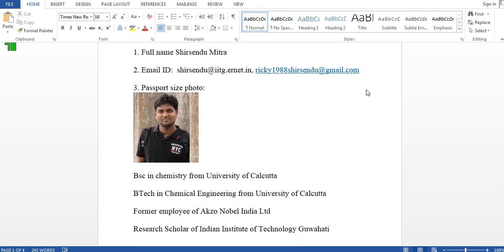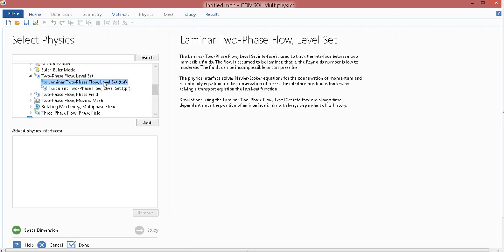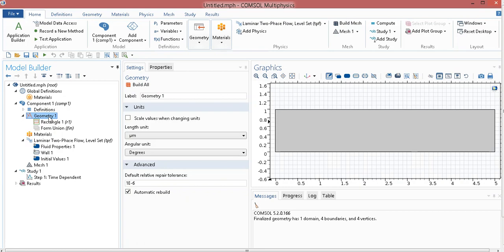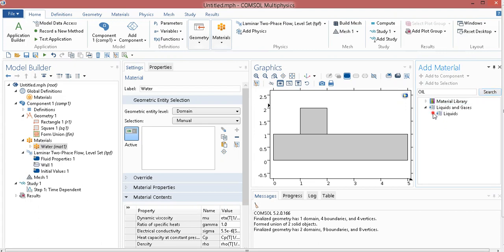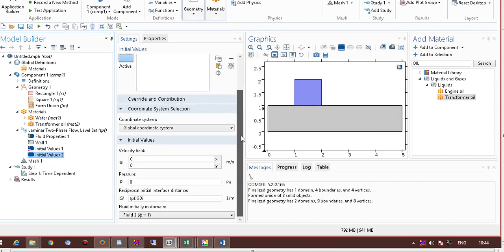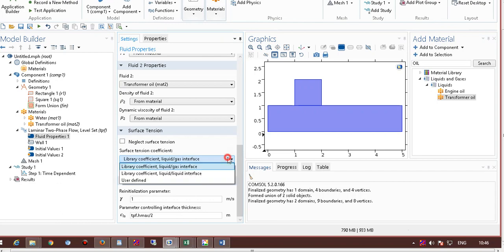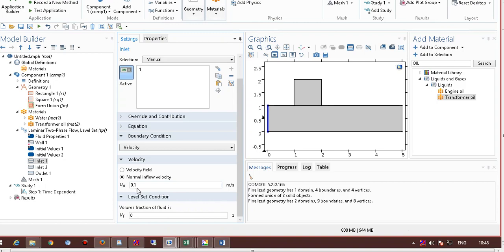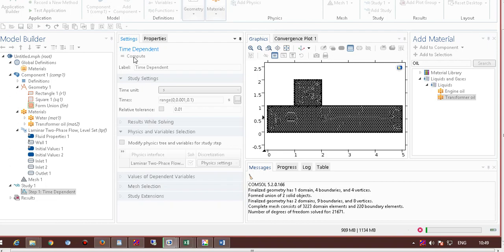Two Phase flow modelling in COMSOL Part 1